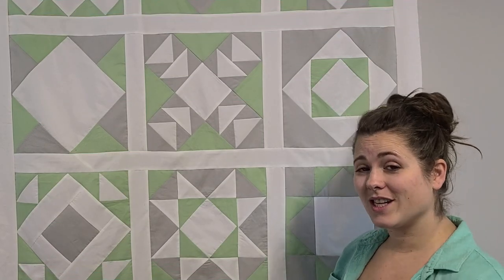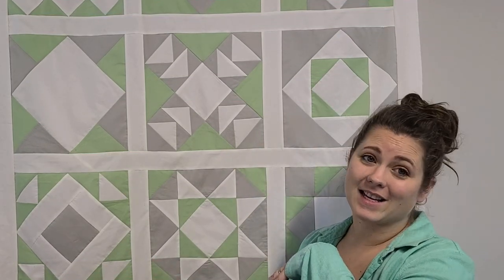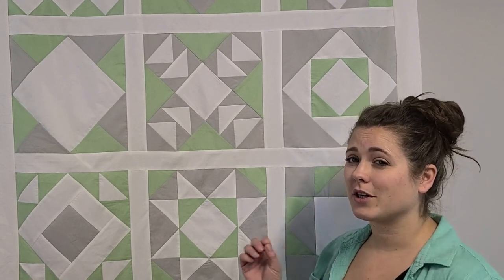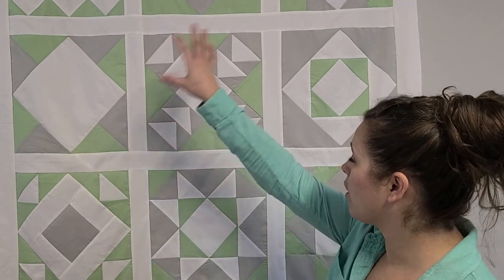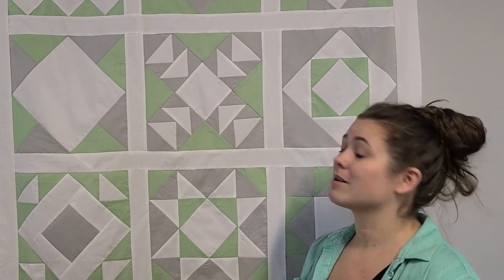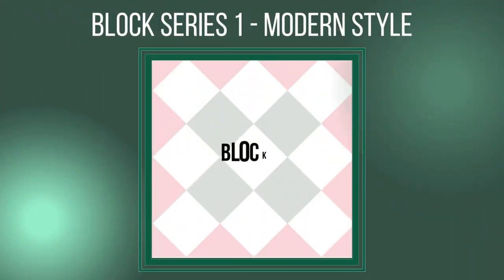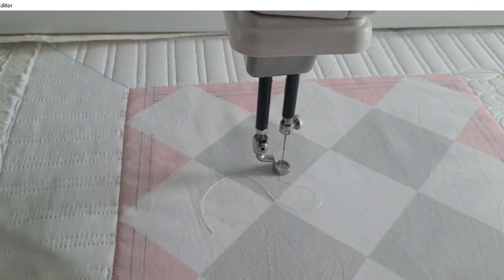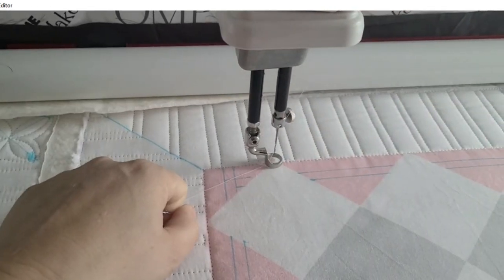Block Series - Modern Style Quilting - Block 1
Welcome to the Blocks Series 1 Modern Style Quilting!  This is quilt block one of the series.  In this series, I custom longarm 12 traditional quilt blocks using quilting rulers and free-motion quilting.

Blog Post with a little more explanation and concept design.